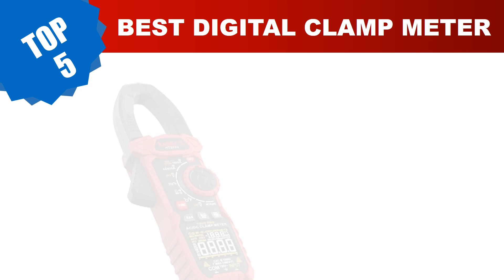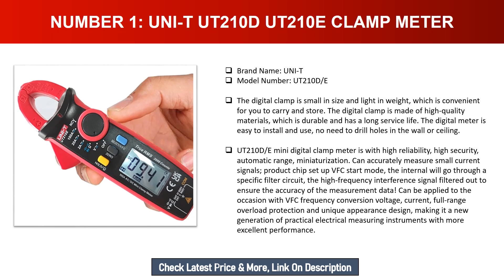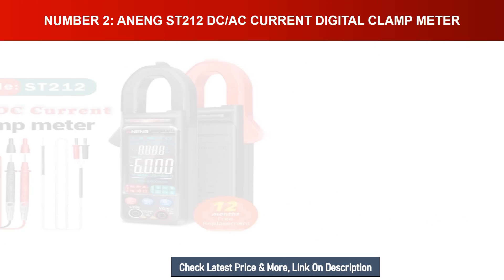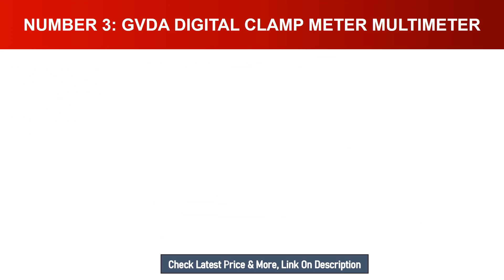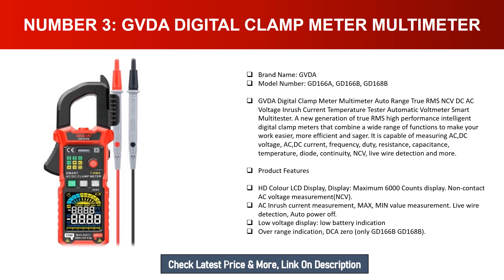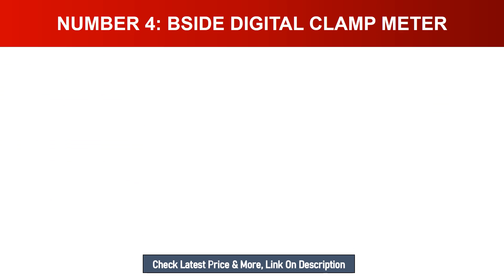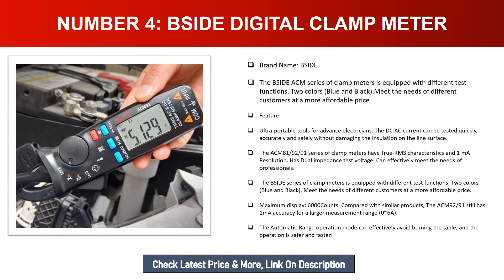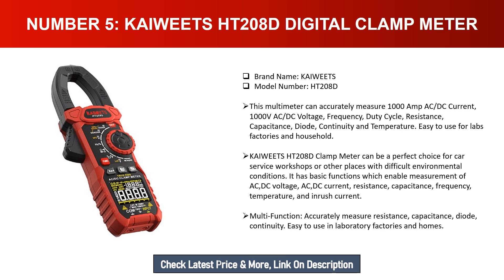The 5 Best Digital Clamp Meter 2024, Best Budget Clamp Meter Reviews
👇Product Number & Link👇
Top 1. UNI-T UT210D UT210E Clamp Meter
Top 2. ANENG ST212 DC/AC Current Digital Clamp Meter
3. GVDA Digital Clamp Meter Multimeter
4. BSIDE Digital Clamp Meter
5. KAIWEETS HT208D Digital Clamp Meter

Are you searching for Best Digital Clamp Meter?

In this video, we've done the research for you, tested countless models, and compiled a carefully curated list of the Best Digital Clamp Meter on the market. These budget-friendly options provide incredible value without compromising on quality.

Today I am going to reviews, Top 5 Best Digital Clamp Meter In 2024.